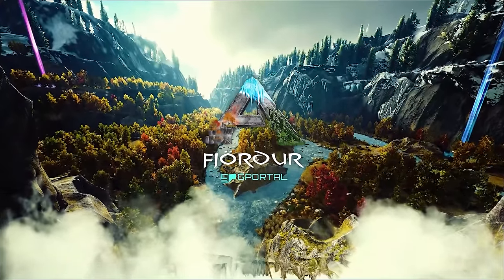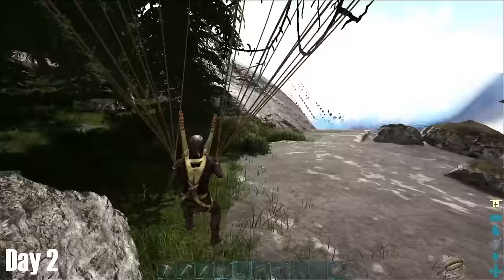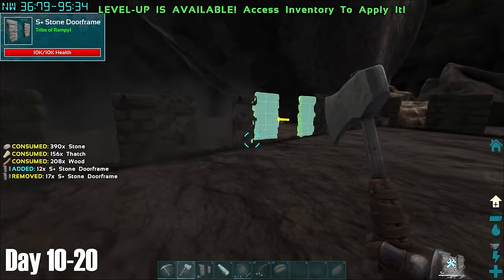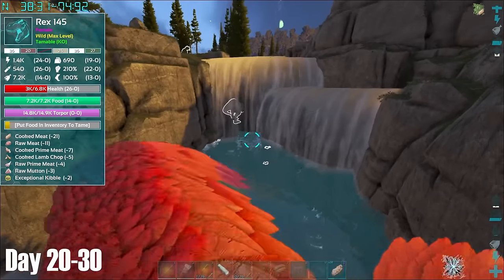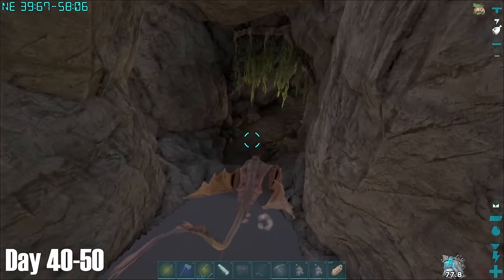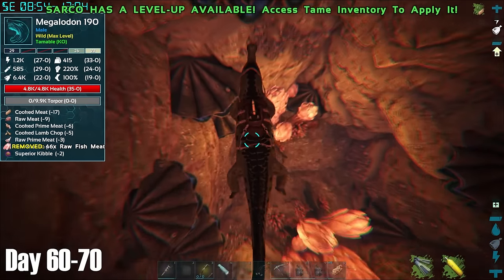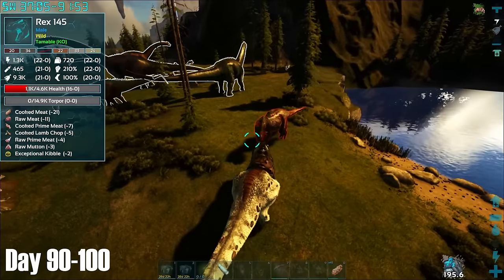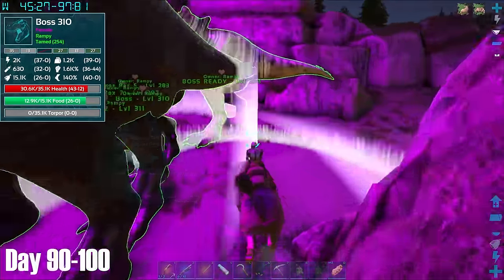I Survived 100 days of Hardcore Ark Fjordur | Ark Survival Evolved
Join me on my journey as I attempt to survive 100 Days on Hardcore Ark Survival Evolved! Fjordur is Ark’s latest Official Map coming to Ark in June of 2022. Based on the Scandinavian Region, Fjordur Fjordur is a cold map that has 4 main islands, as well as 3 mystical, expansive realms to be explored. The main map also boasts pre-built Huge Castles, dangerous caves, and many easter eggs to discover along the way.

Do I have what it takes to survive 100 days on the harsh land of Fjordur? Let’s find out.

All music included in this video:
A Selection of tracks from - Viking music (Epic battle music) - EPIC MUSIC NO COPYRIGHT - Medieval music 1 hour mix
A selection of tracks from – VIKING music - MEDIEVAL MUSIC No Copyright - Epic Action Background Music No Copyright [Part 2]

Chapters:
00:00 - Introduction
01:18 - Day 1
03:00 - Day 2
06:16 - Day 3-5
08:30 - Day 5-10
11:08 - Day 10-20
15:36 - Day 20-30
18:55 - Day 30-40
21:34 - Day 40-50
24:10 - Day 50-60
27:00 - Day 60-70
29:00 - Day 70-80
31:10 - Day 80-90
33:30 - Day 90-100
40:48 - Outro